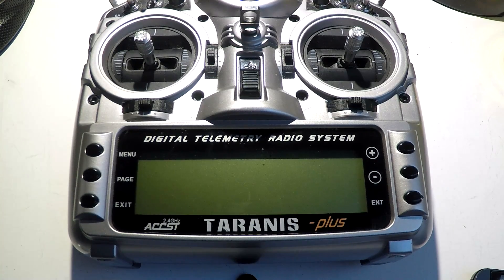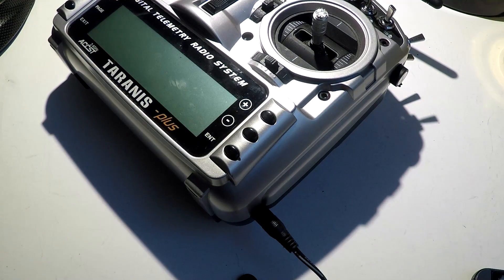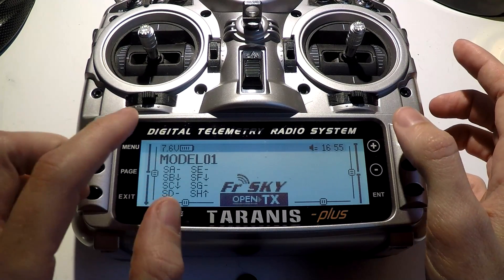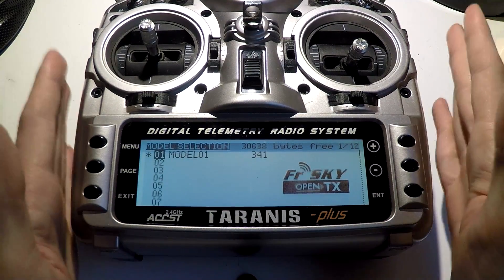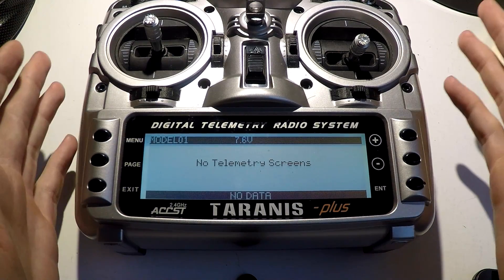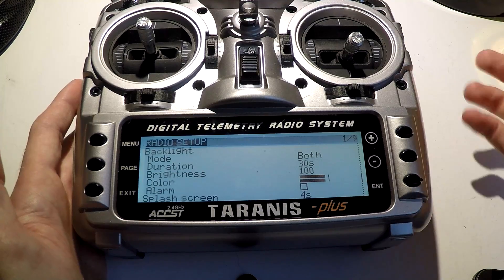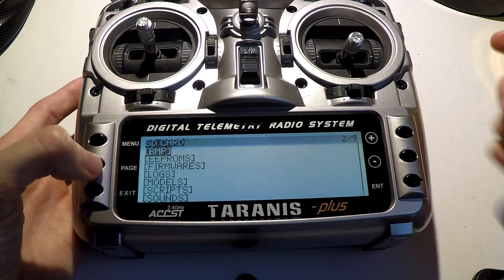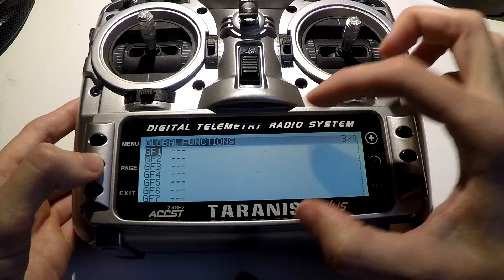Taranis X9D: Introduction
This is the first part of the FrSky Taranis X9D Plus video series. I'll show you how to navigate through the menus and change your settings to how you want them. This way you will be set and ready to go for the upcoming videos.